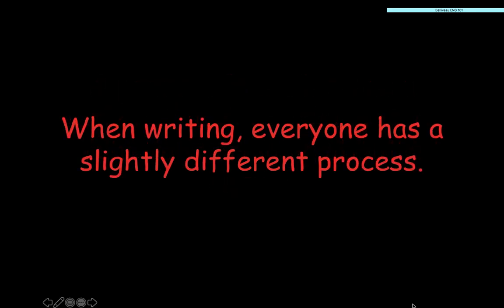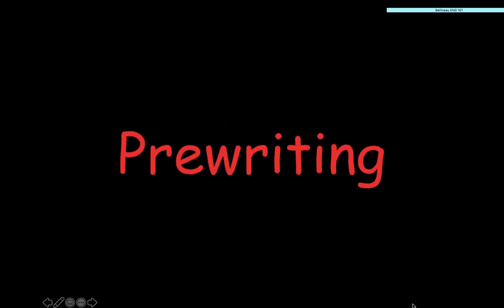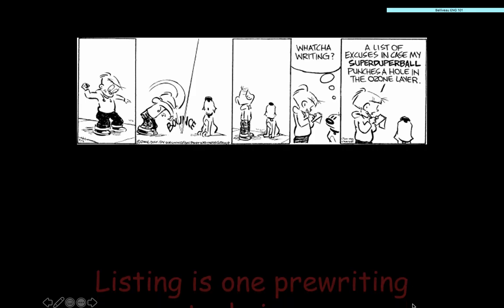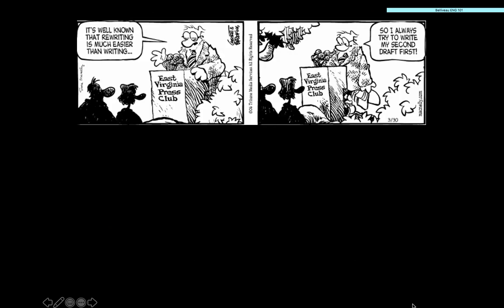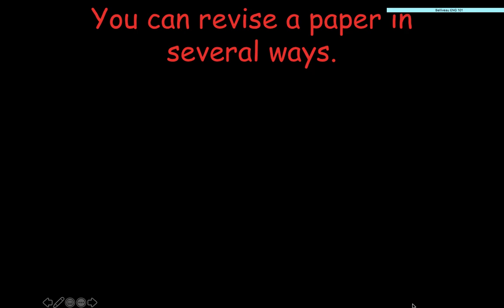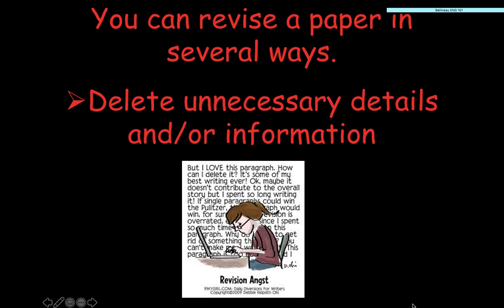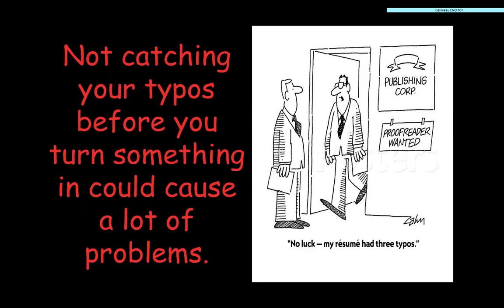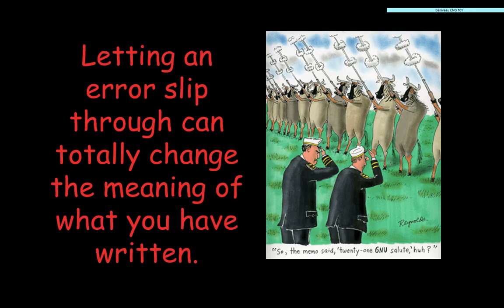Writing Process Defined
This video explains the Writing Process.